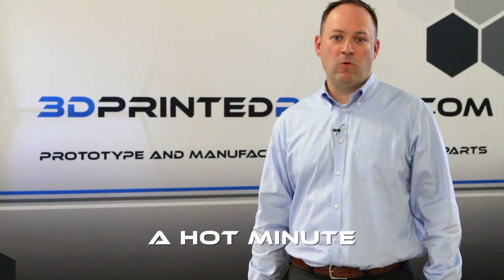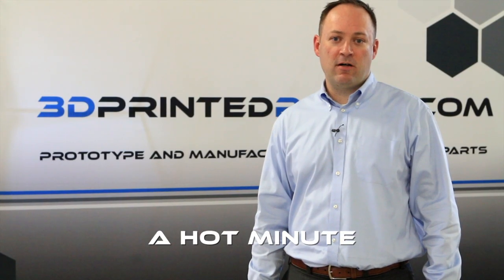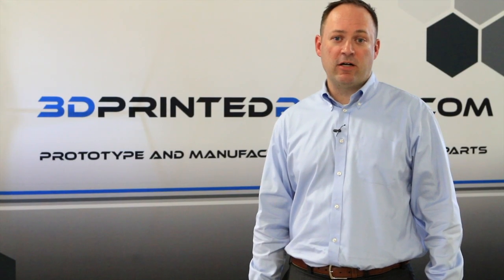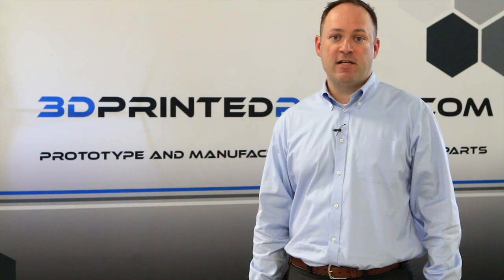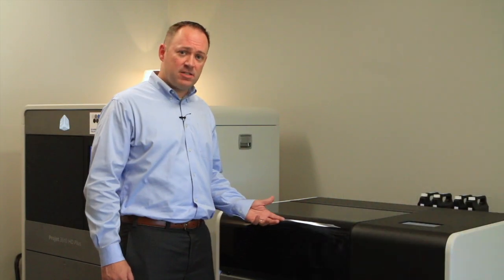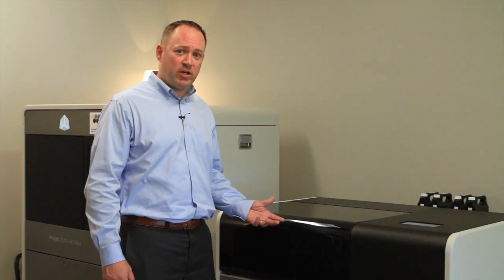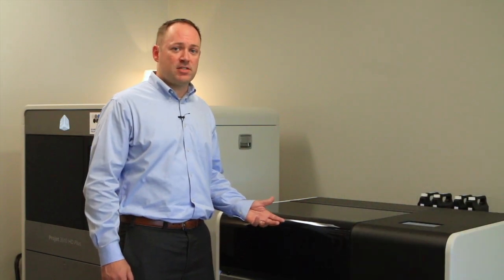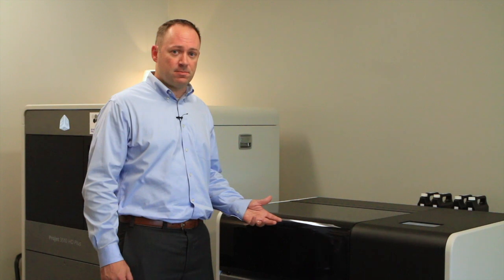Pro Jet 2500 Plus from 3D Systems- A Hot Minute with 3D Printed Parts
The ProJet 2500 Plus from 3D Systems is a powerful addition to their existing line of multi-jet 3D printers. This machine excels at concept photo typing, part validation, processing as well as jig and fixture production.

It’s compact footprint and professional-parts-quality are just a few characteristics that position the ProJet 2500 as a premier 3D printing solution. Another great feature includes printing speeds of up to 3 times faster than similar-designed 3D printers.

The multi-jet printer head jets molten part-material and support-material simultaneously, while a heated planarizer-roller smoothes and levels the layers in preparation for UV curing.

3D Printing
Multi-Jet 3D Printer
ProJet MJP 2500 Plus